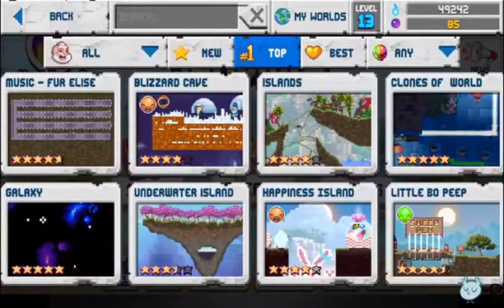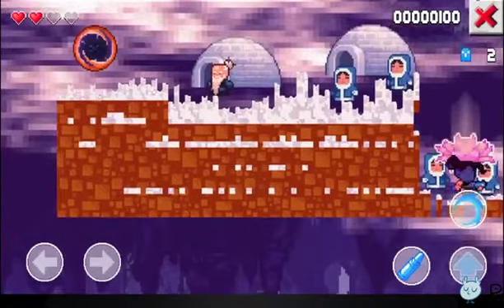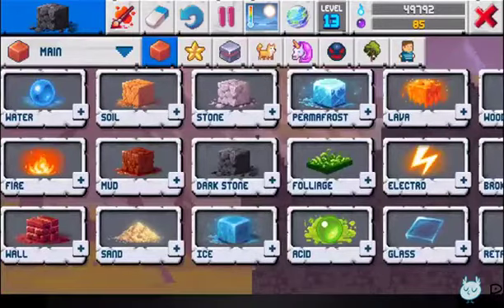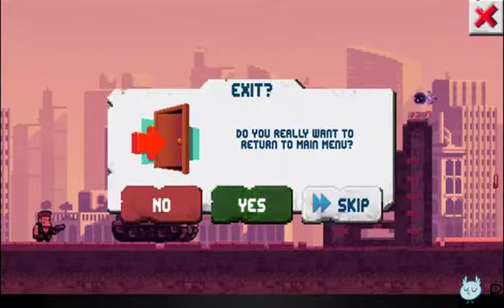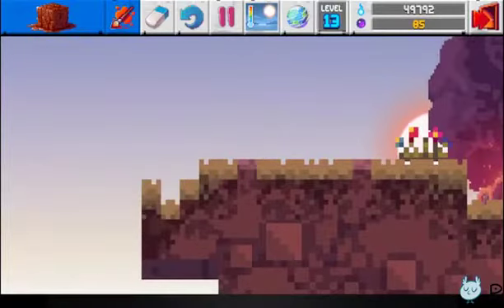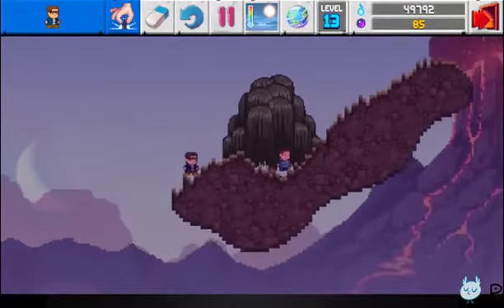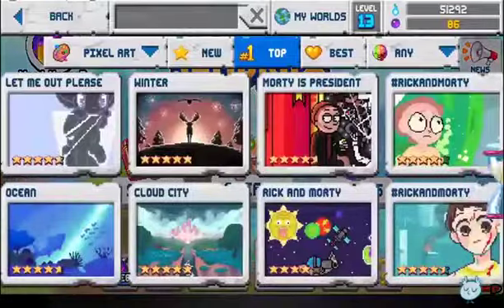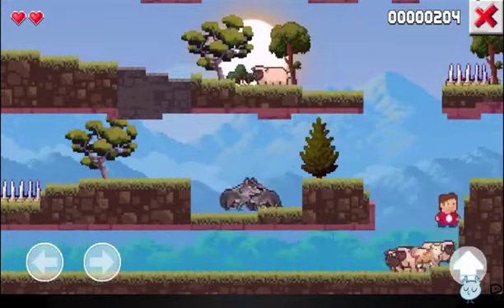⭐ #2️⃣6️⃣ Facebook Live Stream - The Sandbox Evolution! 💫⚡️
The Sandbox Evolution Live Streams sandbox2.com) showcase the sequel to the chart-topping mobile 2D pixel-art world builder game The Sandbox, which together have totaled more than 40 million downloads on iOS, Android and PC (Steam)!

Featuring a modern pixel art graphic style, The Sandbox Evolution gives players even more freedom and creativity, through improved physics and side-scrolling worlds 10x bigger than its predecessor. The Sandbox Evolution evolves into an easy-to-use game maker that enables players to create a retro-style platformer level in just a matter of seconds!!

When building their worlds, players choose from over 170 elements and design with various entities, game-making blocks, platforms, enemies, portals and characters, pixel art drawing colors, and more.

The Sandbox Evolution also includes an innovative “Quest 100” Challenge mode as well as four imaginative campaigns that introduce players to all the game’s capabilities and offerings – whether its playing with electricity or controlling a Caveman in traditional platformer-style.

Game Features

THE SANDBOX EVOLUTION FEATURES:

NEW HIGHLIGHTS

* Tap to drop elements, pinch to zoom and pan to scroll. Create or destroy with your fingertips
* Amazing HD pixel art graphics featuring multiple visual effects, parallax scrolling and more
* Build worlds up to 10x bigger than in the previous Sandbox game
* Draw original art or fanboy tributes to your favorite retro characters with over 100 colors
* Create your own levels using Blocks and other Platforming elements
* Compose chiptune melodies and become a retro maestro
* Share your creations in the Online Gallery
* Save and Sync your progress online with Game Center, Facebook or Email
* Follow your favorite Players and Top Creators via the Social Menu
* Bookmark your favorite levels to revisit them anytime you want

CREATE YOUR WORLD PIXEL AFTER PIXEL!

* Build a 2D pixel world by mixing and matching over 170 elements to discover their interactions
* Use predefined templates or start from scratch: Music, Pixel Art, Sandbox, Caveman or Avatar
* Manipulate Natural elements: Mud, Water, Sand, Fire, Metal, Electricity, Acid, Lava and more
* Many Heroes with different skillsets: Shoot with Arnold, fly with Fujin or play with Hamster, the cutest of all

THE GAME MAKER YOU WANTED

* Begin with ready-to-use 4x4 pixel blocks, then add platforms, traps and enemies to spice things up
* Create your own levels using Game Design elements: Controllable Heroes, Platforms, Portals, various Blocks or Spikes
* Place a controllable hero character in your level to instantly add intuitive, direct control
* Congratulations! You just made your very own 8bit pixel platformer level in less than a minute :)

ADD LIFE & BUILD YOUR WORLD

* Bring Life to your worlds with Dogs, Wolves, Bears, Cows, Deer or Sabertooth Tigers
* Spread foliage and numerous tree varieties to bring beauty to your new world
* Decorate with Houses, Castles and Igloos, and create life on your world with AI Humans

INTRODUCE TECHNOLOGY... OR DESTROY IT ALL

* Utilize tech like Batteries, Crosswires, Resistance, Bulbs, Heaters, Coolers, LEDs and multiple Sensors
* Destroy everything you can with C4, Meteorites, Nitro, TNT or even a Nuke

CAMPAIGNS & DAILY QUESTS

* Experience the creation of the universe through a full campaign of 15 levels
* Explore a prehistoric world with the Caveman, and fight Bears and Wolves to recover his child in the Caveman Campaign
* Learn how to draw pixel art like a real artist in the zen drawing Pixel Art Campaign
* New Daily Quests, pulled from the best player creations. Challenge the best in the world, or build your levels for a chance to be featured

BROWSE THE GALLERY AND SHARE ONLINE

* Share your worlds with other players
* Search worlds by keyword or by tags (pixel art, music, arcade, technology or landscape)
* Filter worlds based on the Newest or Hottest creations
* Play the most inspiring worlds and interact with them in various ways
* Rate the creations on 5 stars

Each new Update of The Sandbox Evolution will bring even more elements, heroes and campaigns! You’ll see… no one could ever dream a better world than yours!